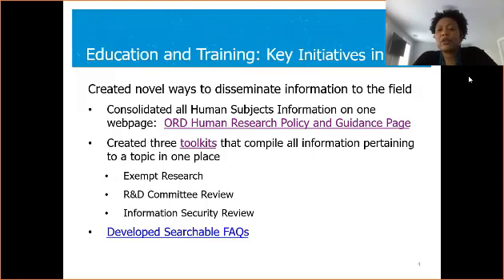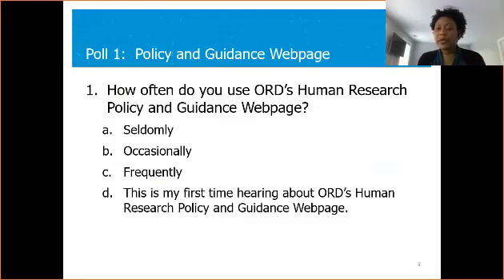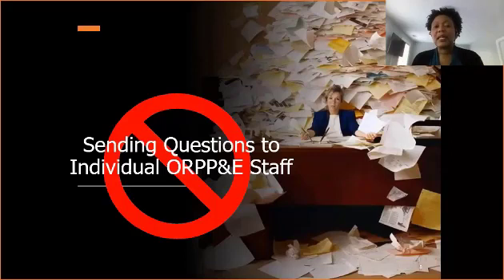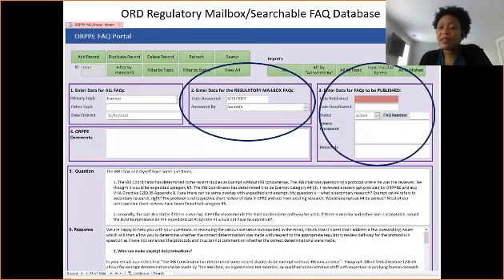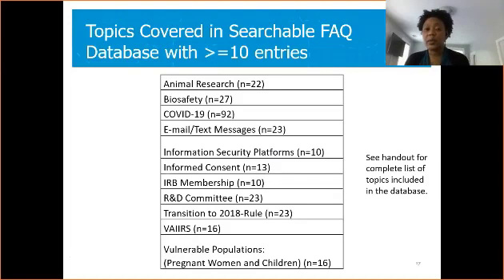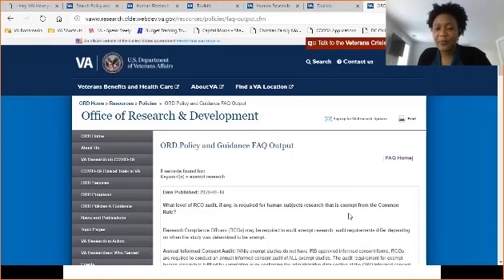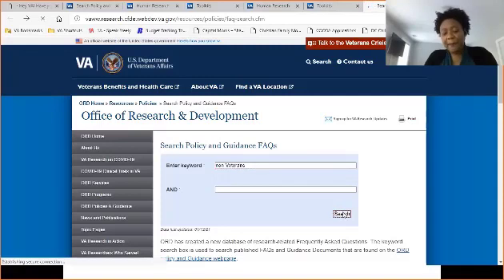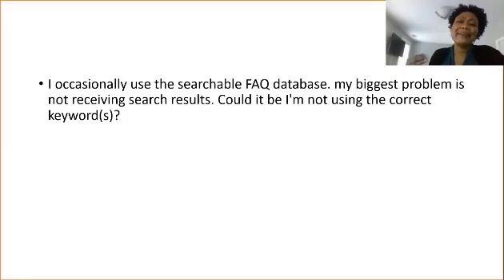New Year, New Platform - Help Make Sure it Works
presenter: Soundia A. Duche, MA, MS